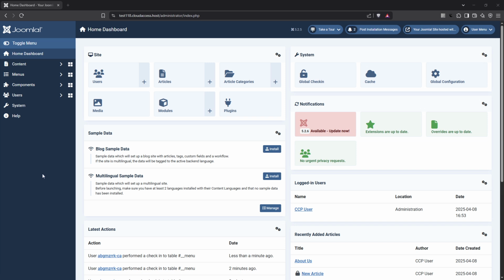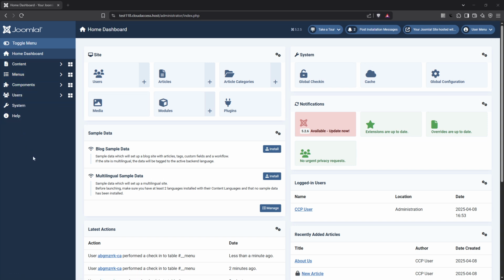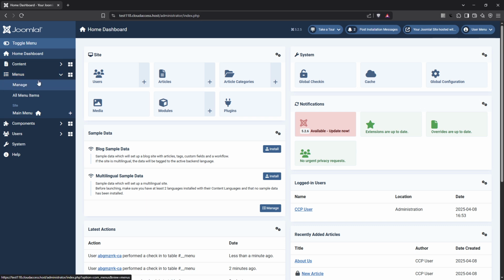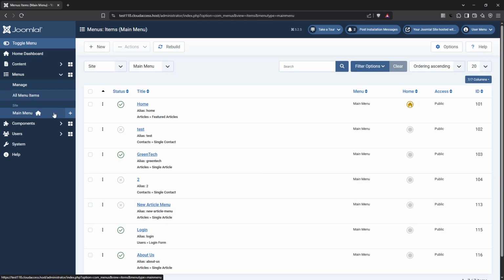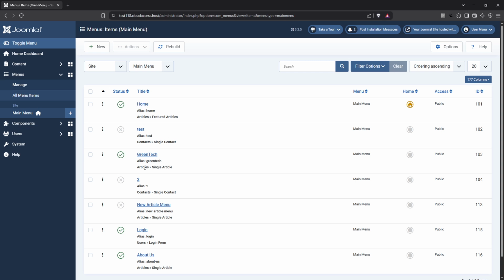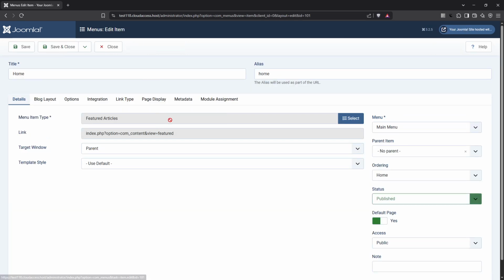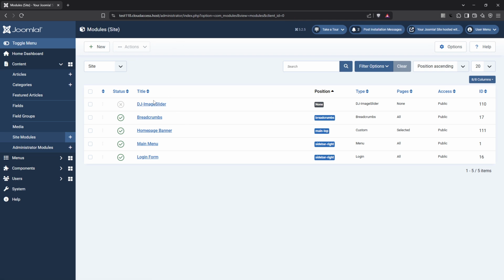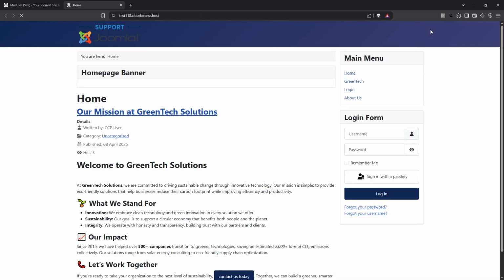Joomla How to Edit Home Page Content [2025 Full Guide]